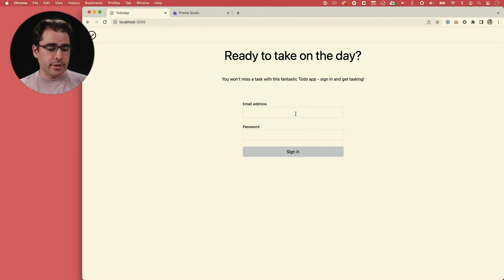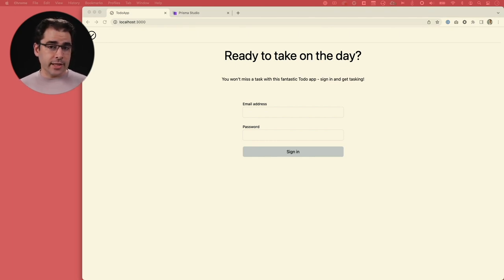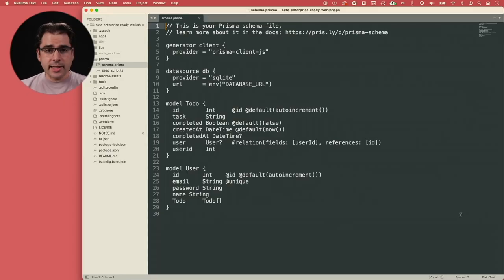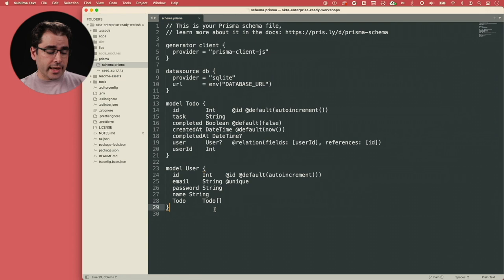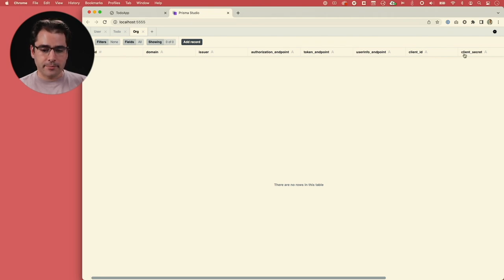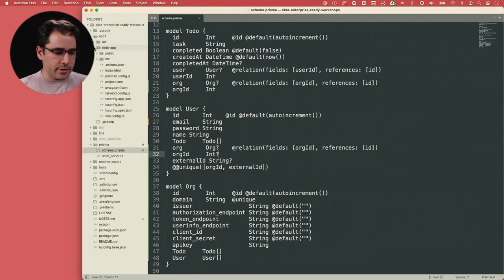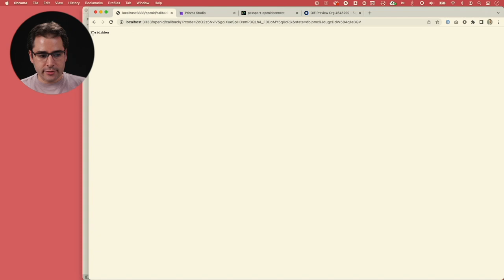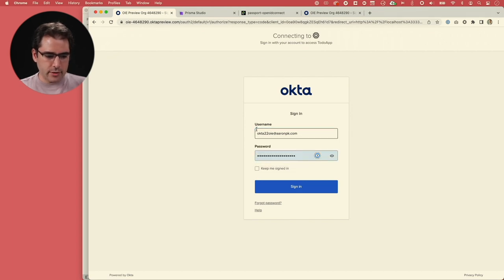Enterprise Ready Workshop: Onboarding Customers with OIDC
Take your SaaS apps to the next level in the identity maturity journey! This workshop video demonstrates how to authenticate users using OpenID Connect (OIDC). You will upgrade the React and Express sample application into a multi-tenant system, then apply OIDC standards to support multiple Identity Providers so the enterprise customers of your SaaS applications can bring their own compliant authentication system.